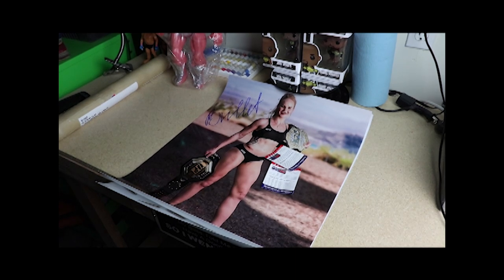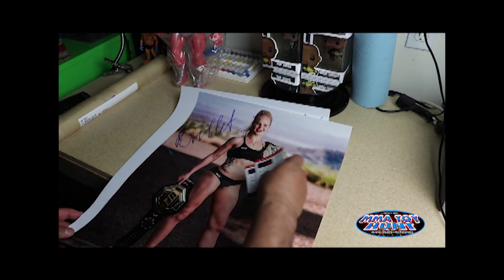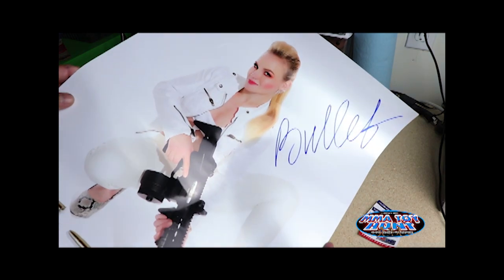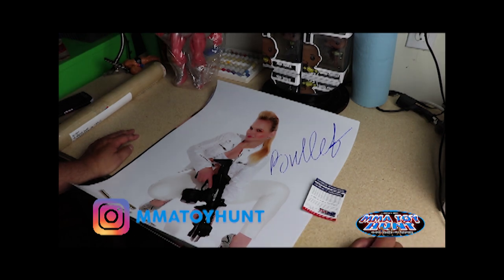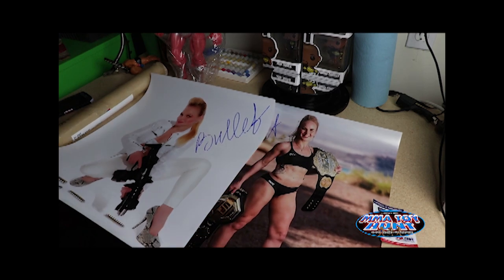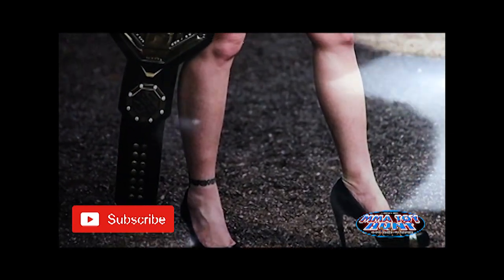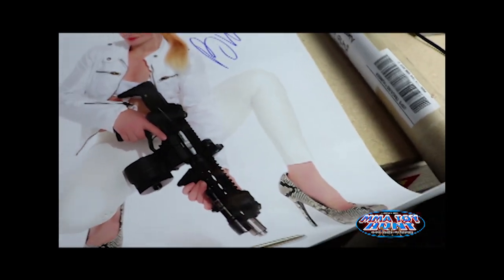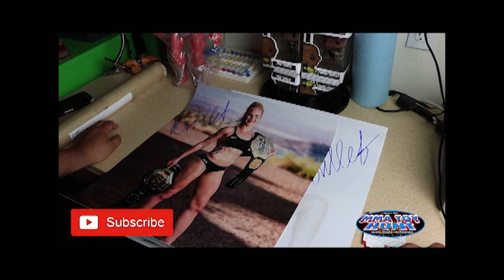Valentina Shevchenko photo review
Quick view at 2 of my Ultimate Fighting Championship,
Champion Valentina Shevchenko autograph photos